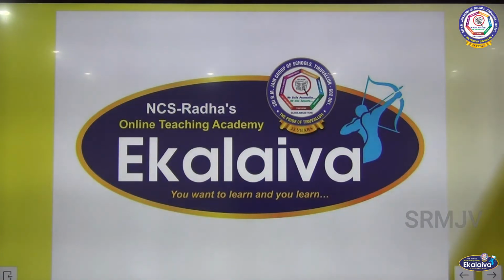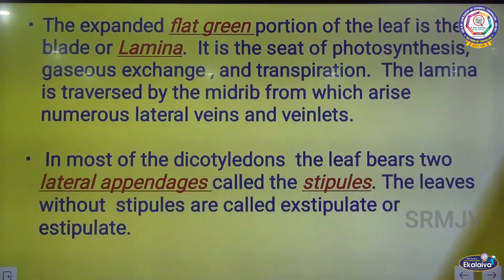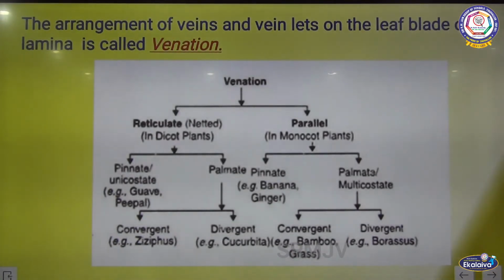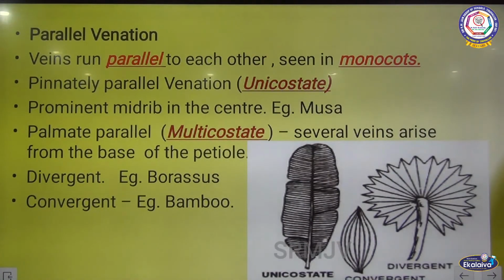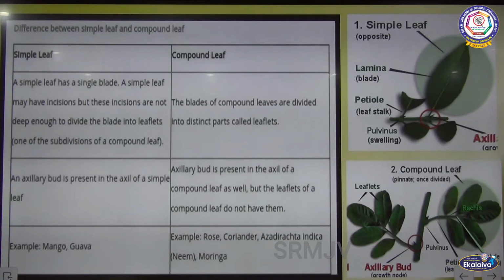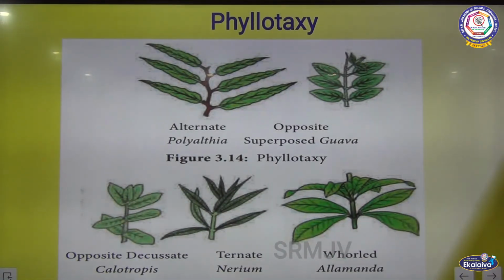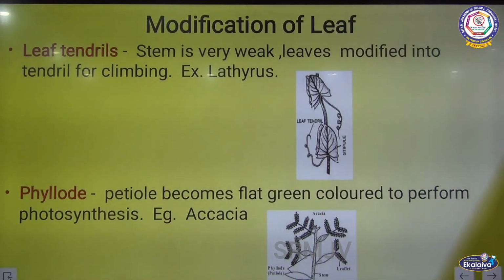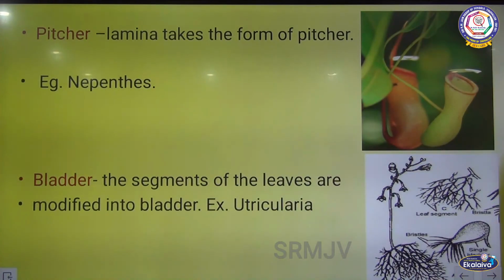CBSE - Class XI - Biology - PARTS OF A TYPICAL LEAF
BSE - Class  XI -   Biology -   PARTS OF A TYPICAL LEAF